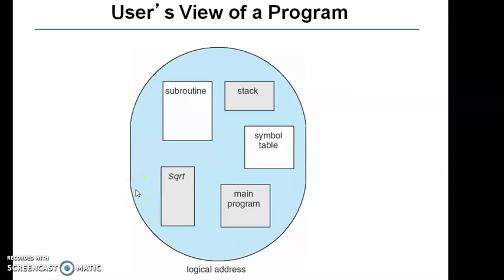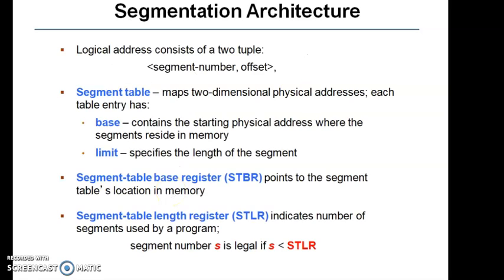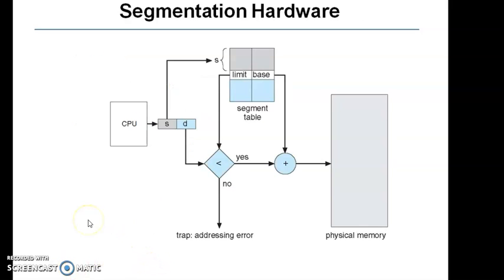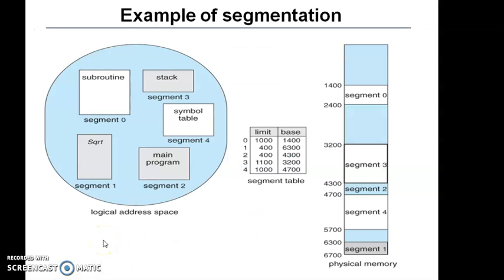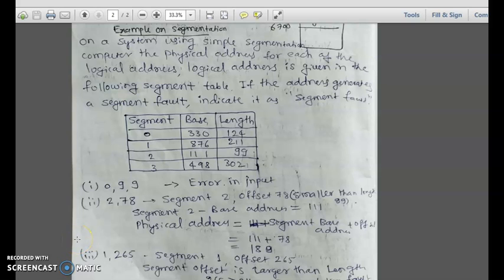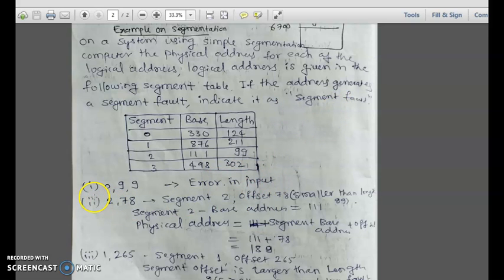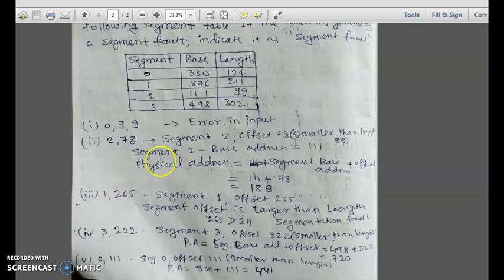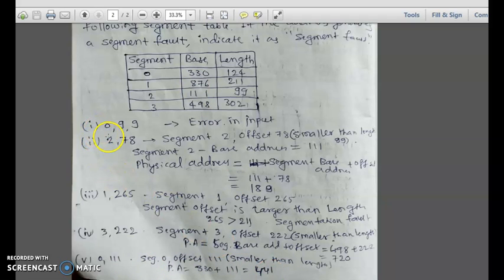PHUNKI OS Segmentation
Segmentation basics and problems